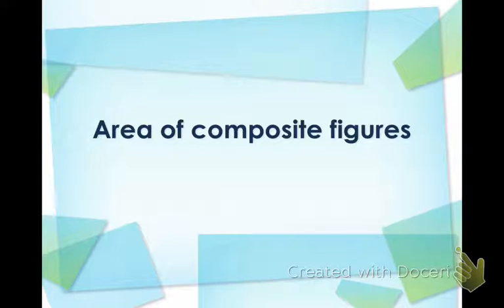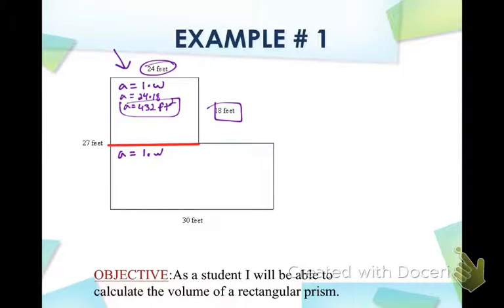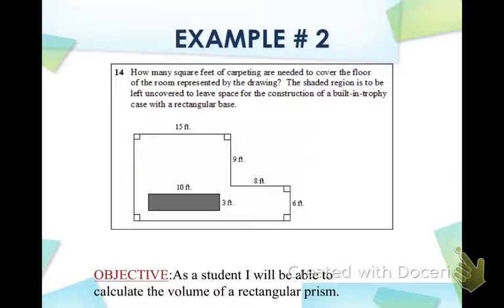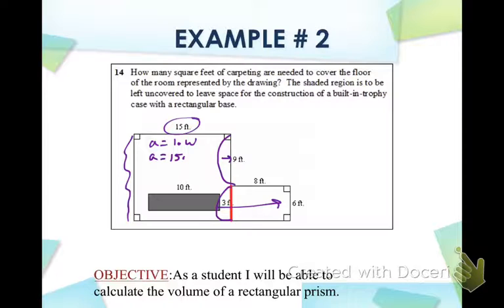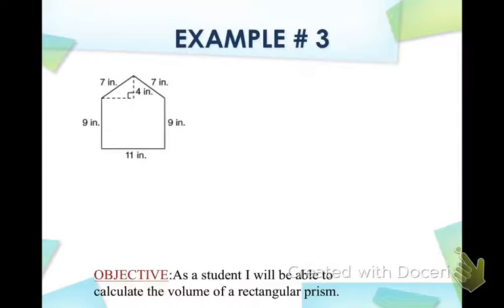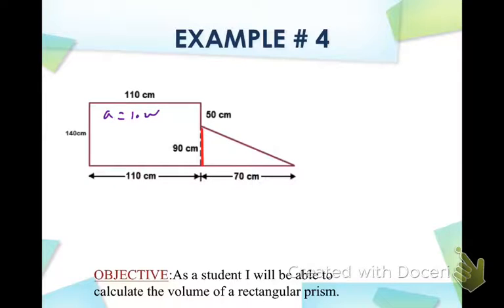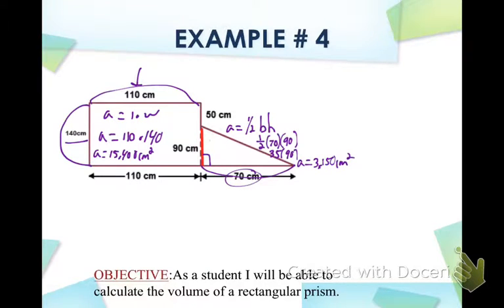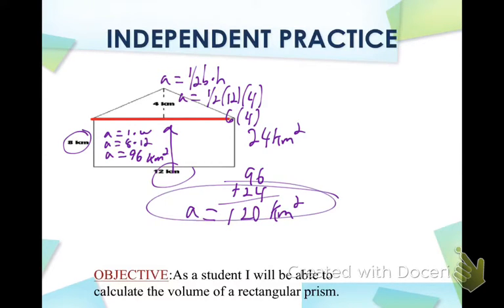Area of Composite Figures